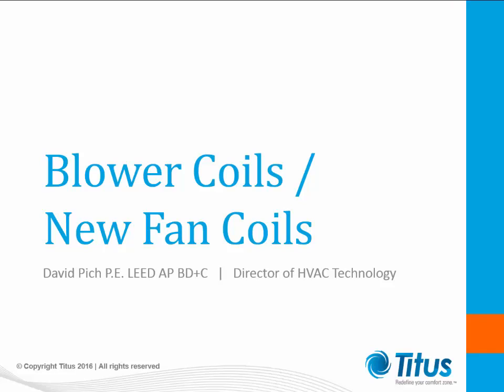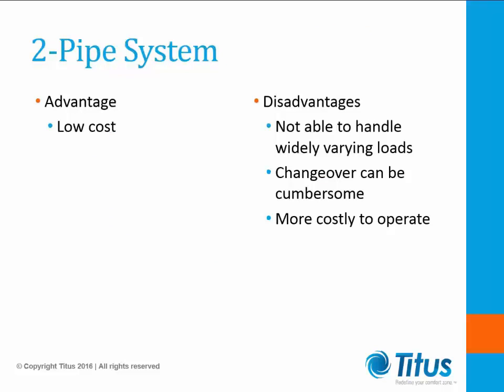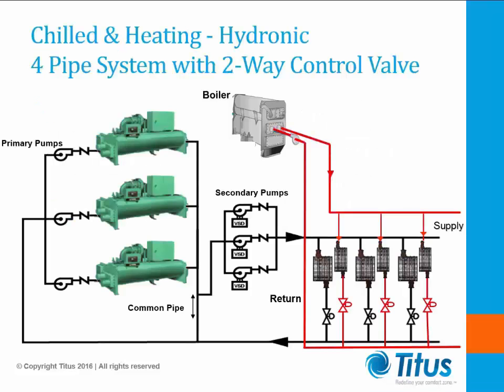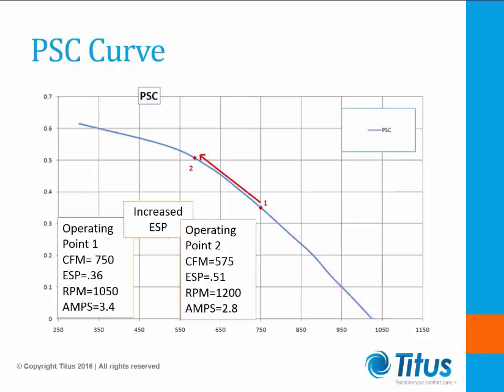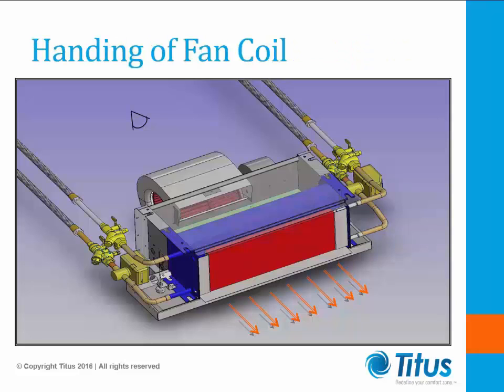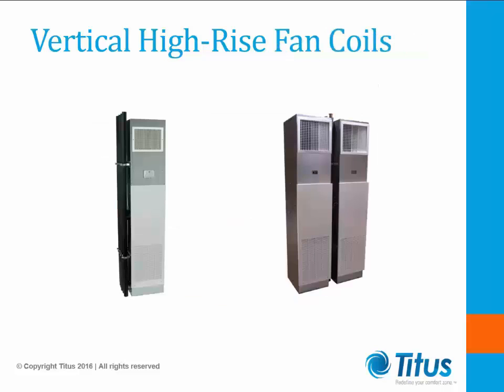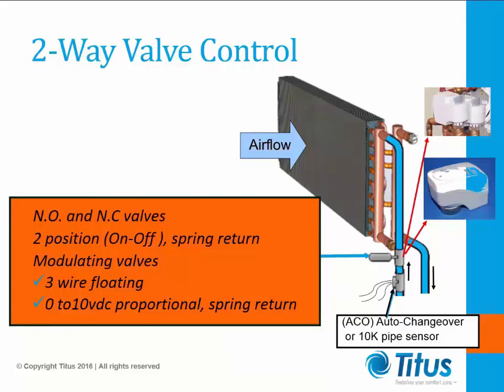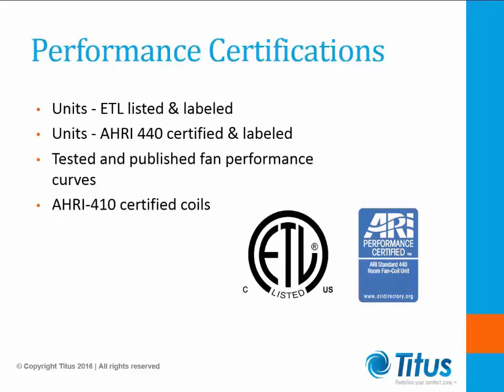Blower Coils / New Fan Coils Webinar